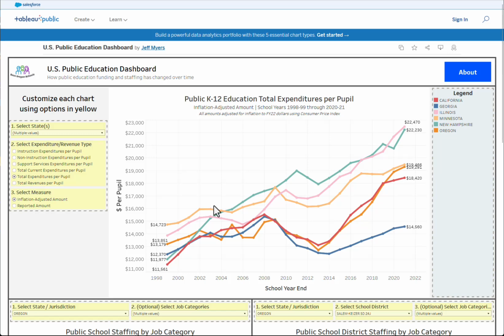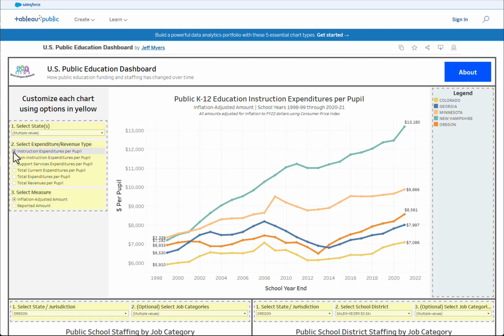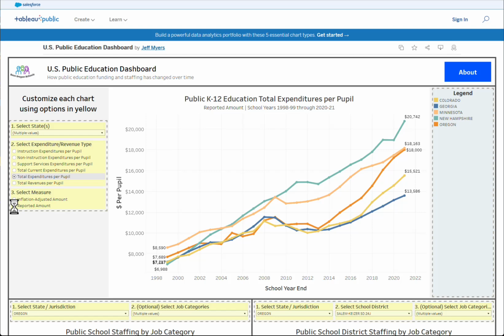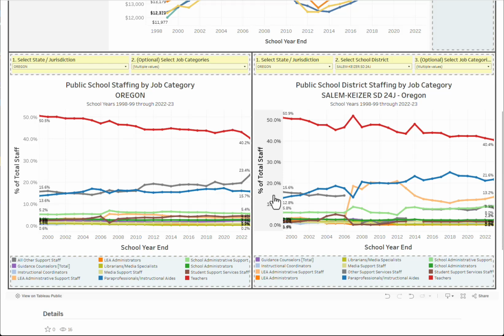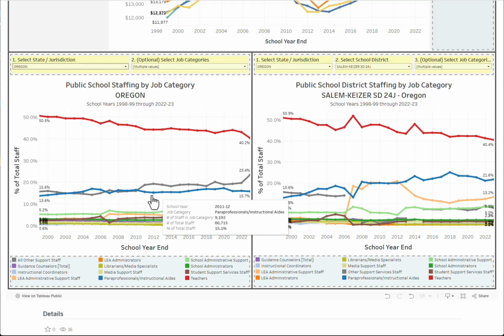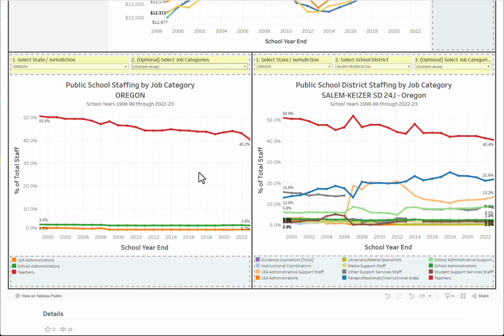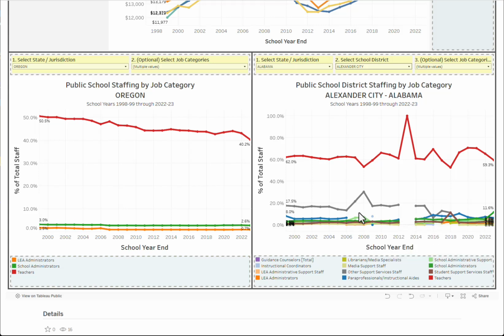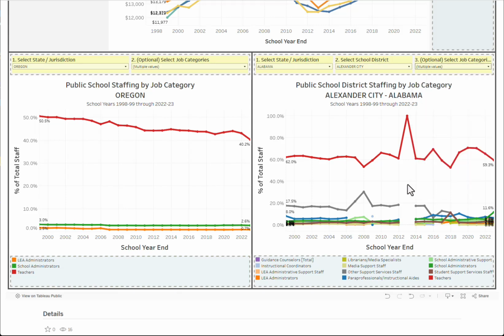(OLD - See description for new video link) - US Public Education Dashboard Walkthrough